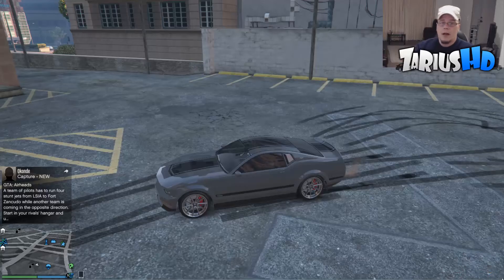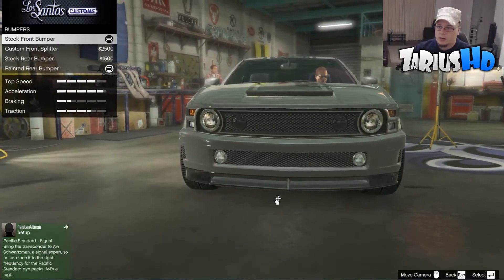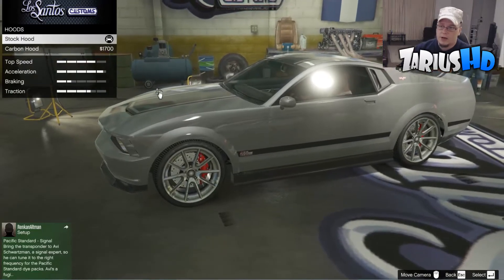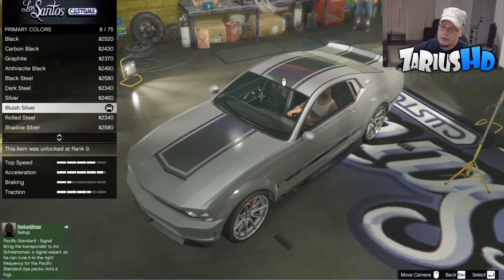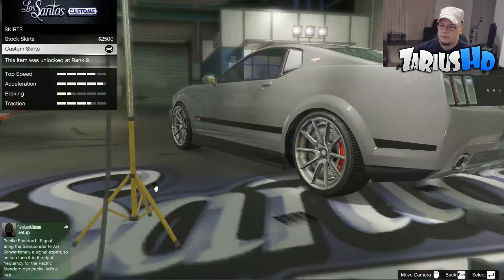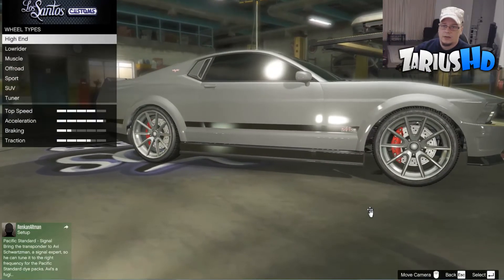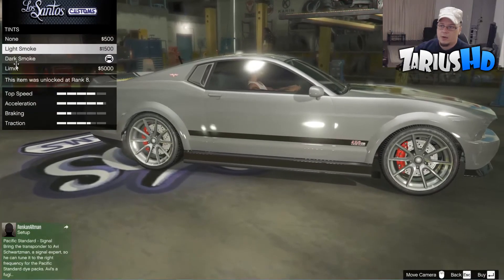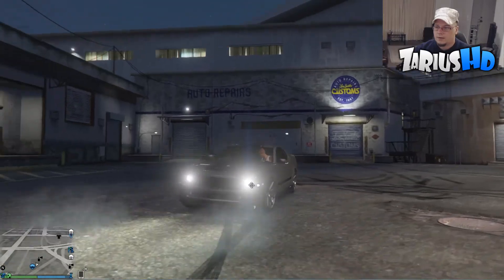GTA 5 Next Gen - Eleanor - Gone in 60 seconds.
Hey there guys,  Here is the new GTA 5 Next Gen Movie build Eleanor from Gone in 60 seconds.

► TWITTER - @ZariusX ►FACEBOOK - just search Zarius.
MUSIC.
Tobu:- CandyLand.- Infectious.